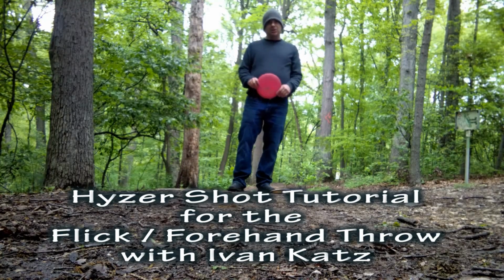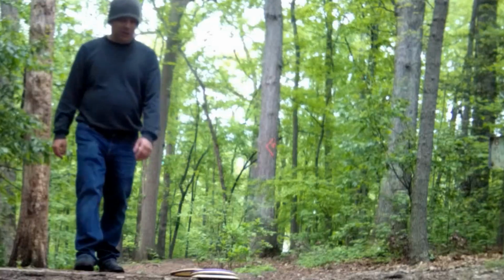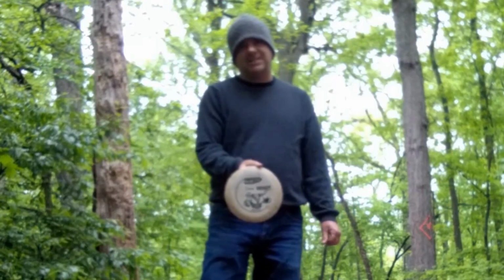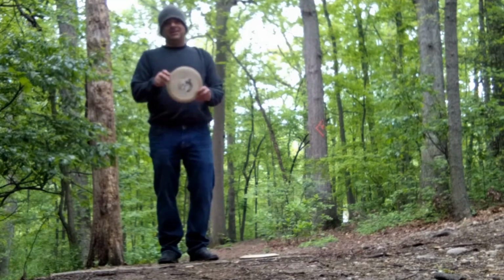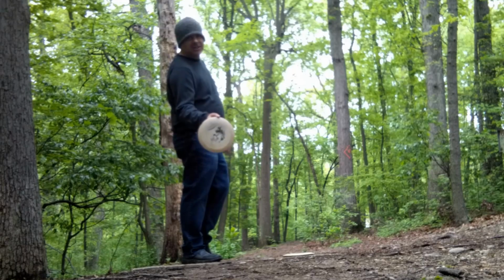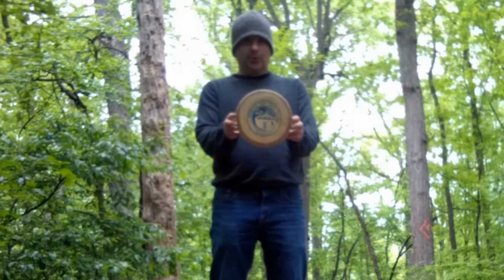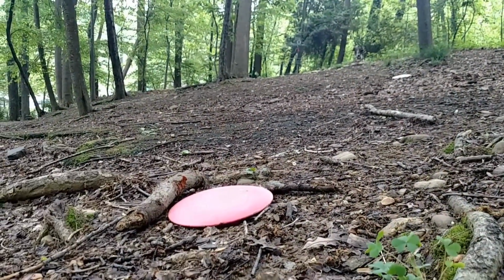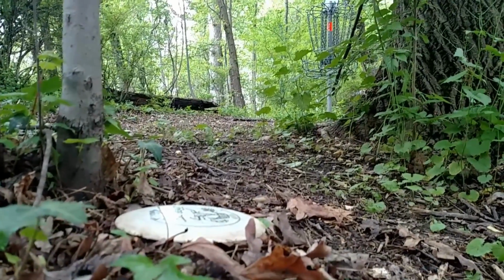Disc Golf Hyzer / Anhyzer Tutorial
Buy Ivan a Coffee!!!
YOUR HELP IS APPRECIATED! To Support Ivan's channel

Ivan sees a REAL BEATLE!
Beatles in Liverpool in London by Ivan Katz Ivan Katz discusses how to throw a hyzer / anhyzer disc golf shot, especially catered toward sidearm and forehand flick disc golf players.

If you like cars check out his Drivin' Ivan videos.

Watch Ivan's Car Reviews, Documentaries, Short Film, Disc Golf, and literal videos on YouTube!

And Amazon Music: